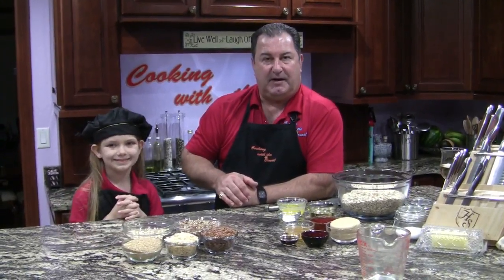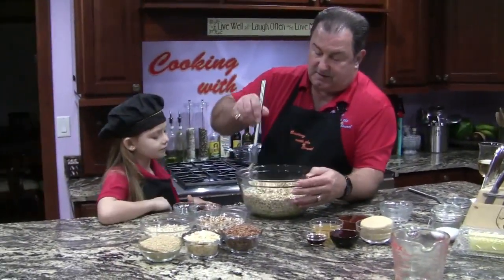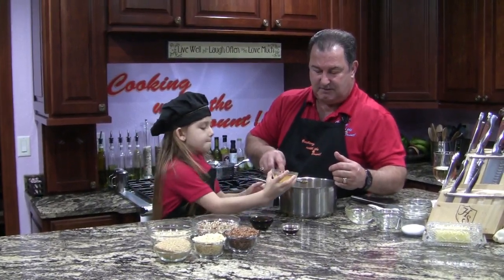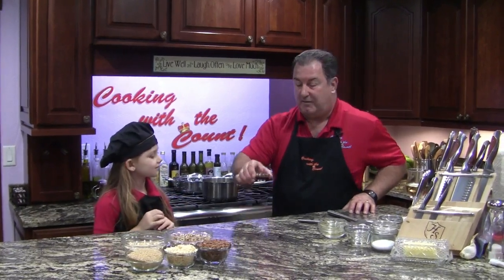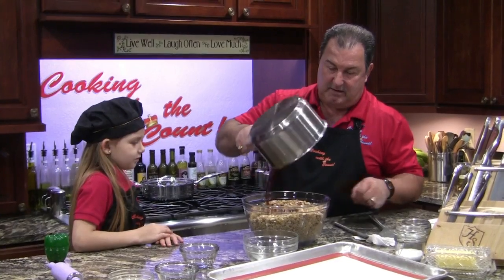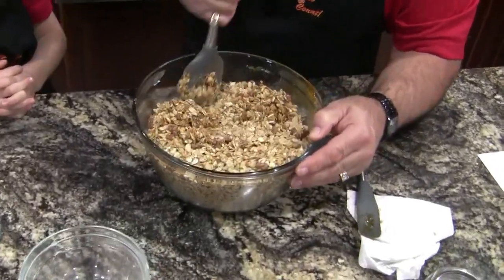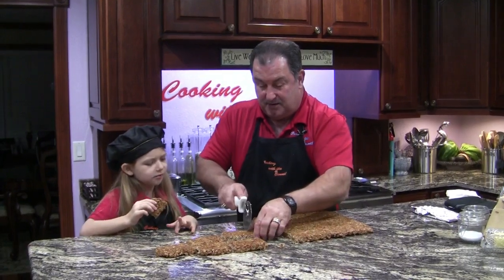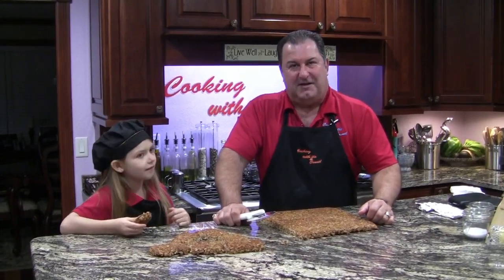Homemade Granola Bars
Homemade Granola Bars are so much fun to make.  They are nutritional and can be made with so many different types of nuts, fruit and goodies that will please everyone.